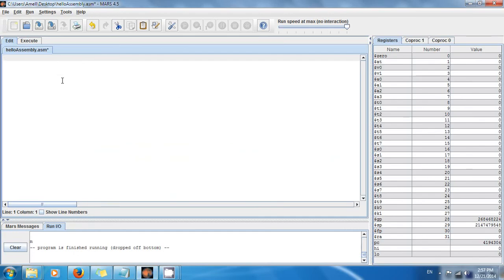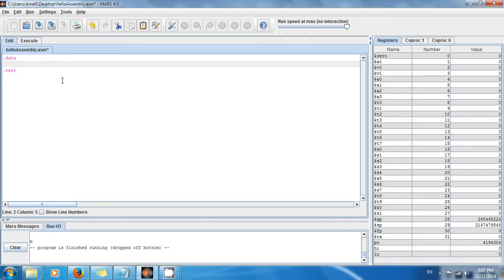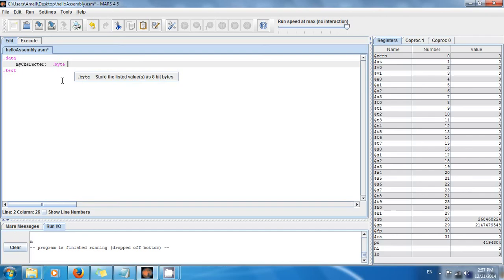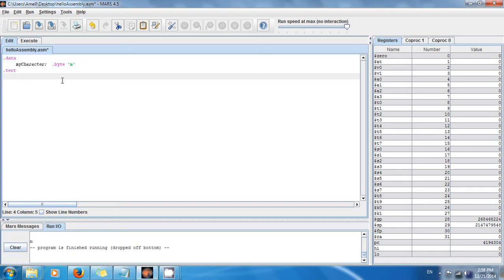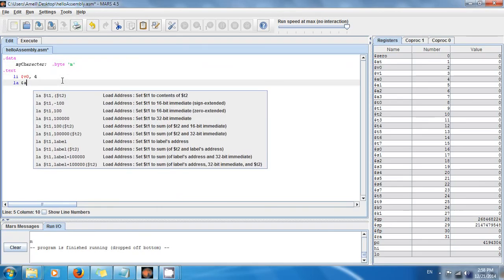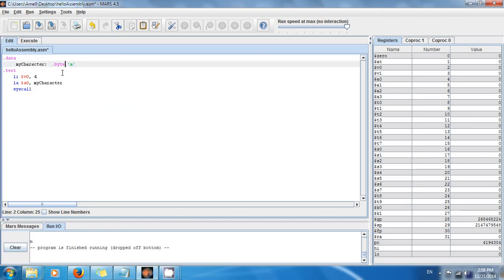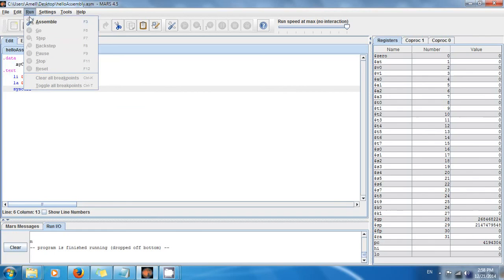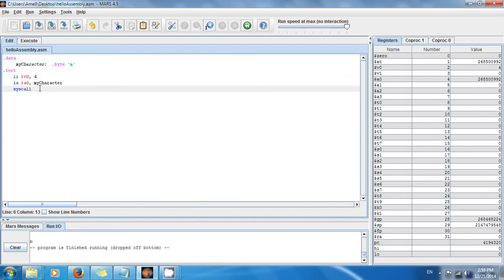MIPS Tutorial 4 Printing a Character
Ever wonder how to declare and print a character in MIPS Assembly? Well, this tutorial will teach you how.